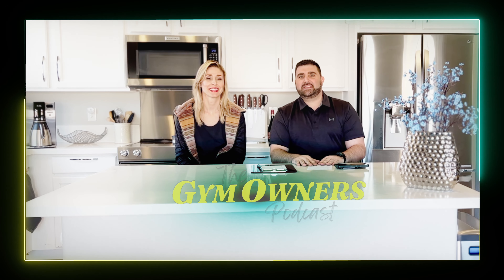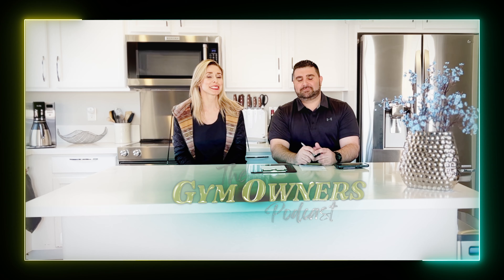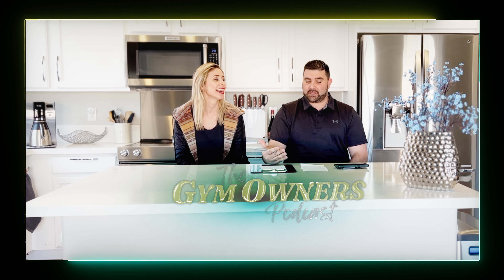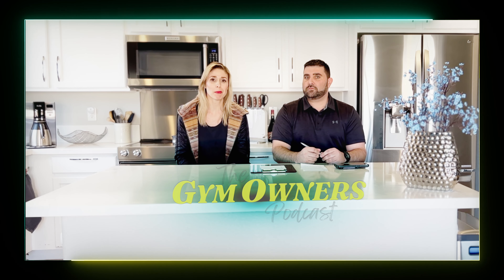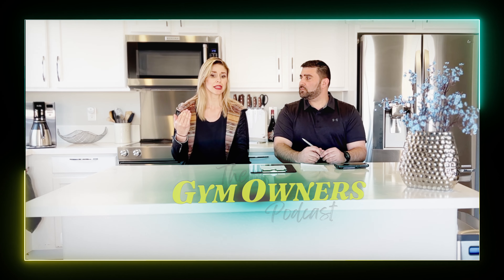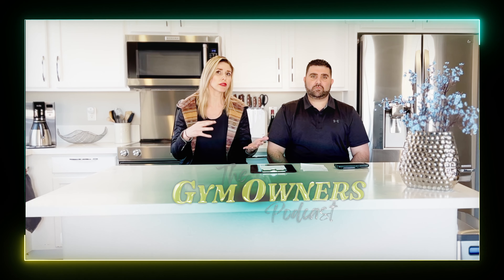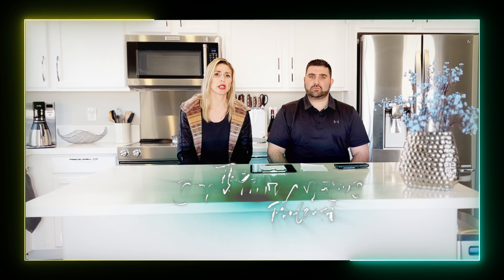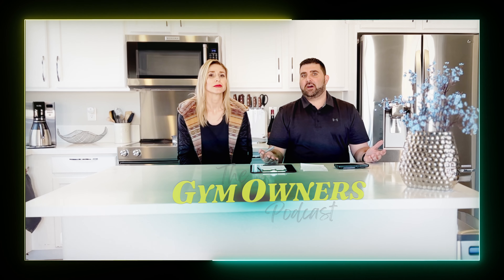The Gym Owner's Podcast: The Pitfalls of Pen and Paper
In this episode of the Gym Owner's Podcast, Anthony and Natalia discuss how to warp your gym management from Excel to automation. They outline the hidden costs of running a gym manually and share a story of a gym owner who was handcuffed to their business due to managing everything by hand.

Let this be YOUR wake-up call to how gym software can save time and reduce errors!

0:00 - Stuck in the Stone Age
1:14 - Juggling it All Without Software
4:00 - Why Pen and Paper Can't Cut It
6:27 - Exploring the Key Features of Gym Management Software
8:20 - A Software Solution
11:12 - Final thoughts and conclusion